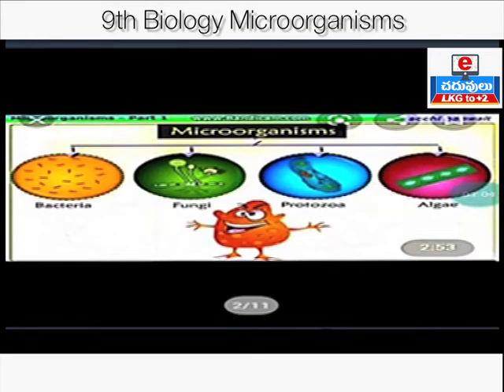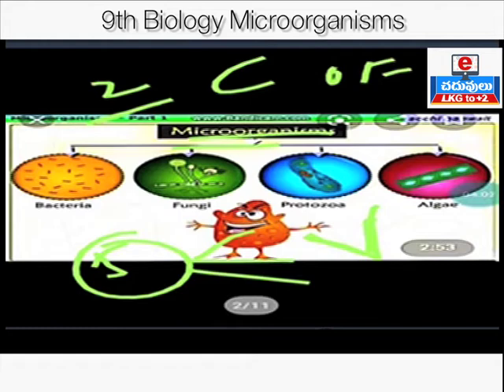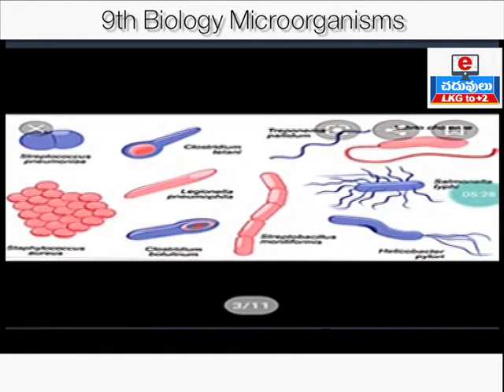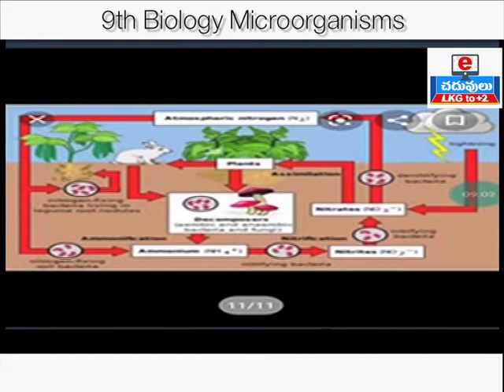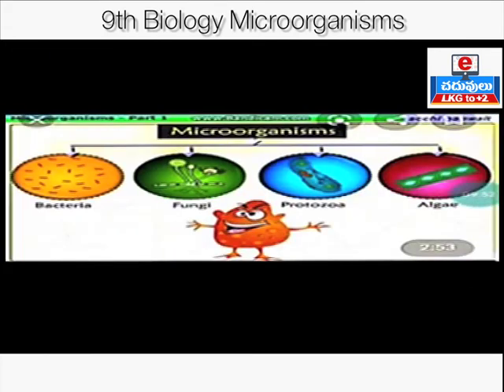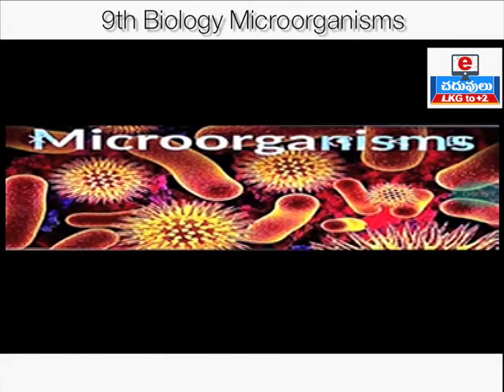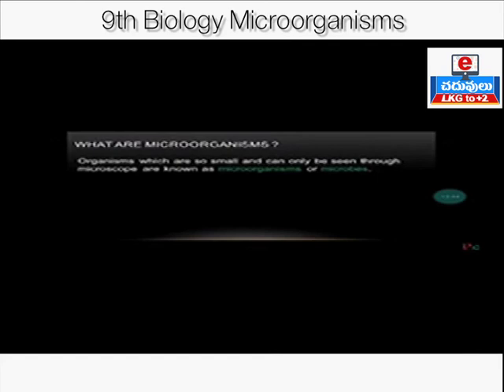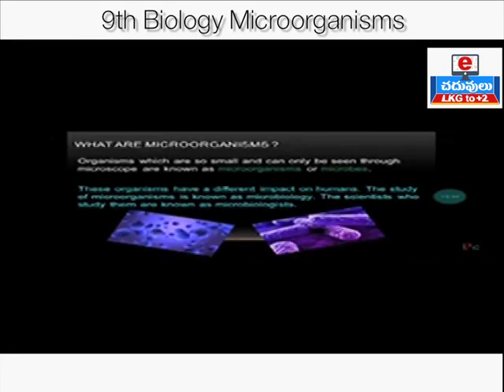9th CLASS || BIOLOGY || MICRO ORGANISMS |E Chaduvulu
9th CLASS || BIOLOGY || MICRO ORGANISMS |E Chaduvulu

24 hour Education Lessons Uploded